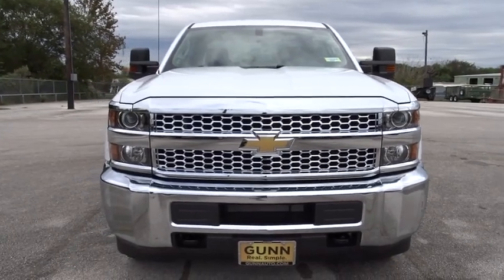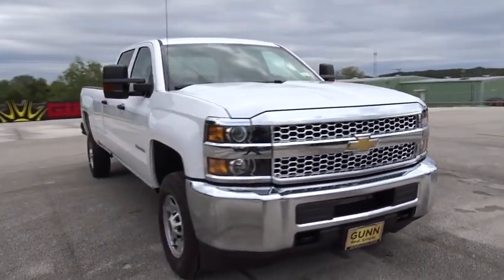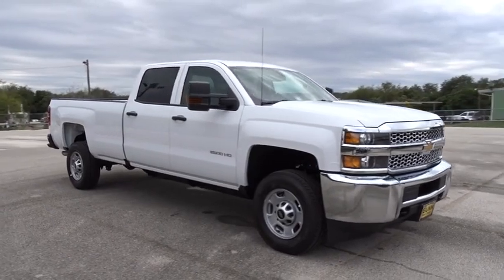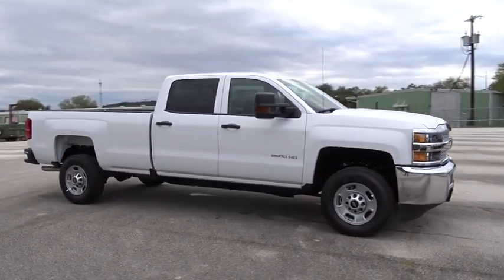2019 Chevrolet Silverado 2500HD San Antonio, Houston, Austin, Dallas, Universal City, TX CC19165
2019 Chevrolet Silverado 2500HD
2019 Chevrolet Silverado 2500HD Work Truck - Stock#: CC19165 - VIN#: 1GC1CREG1KF165383

Gunn Chevrolet
12602 IH 35 North

Priced below MSRP!!! The price is the only thing that's been discounted on this vigorous Silverado 2500HD*** New Inventory** Safety equipment includes: ABS, Traction control, Curtain airbags, Passenger Airbag, Stability control - With Anti-Roll...Other features include: Bluetooth, Power door locks, Power windows, Auto, Air conditioning... The 2019 Chevrolet Silverado 2500HD is the most powerful tool youll own. When you choose this truck, you can expect legendary capability along with the kind of dependability and durability you only get when youre driving one of the most dependable, longest-lasting, full-size pickups on the road. The Silverado 2500HD offers two hardworking, heavy-duty engines  Duramax 6.6L Turbo-Diesel V8 and Vortec 6.0L V8, designed to put power behind whatever you need. And with max 14,400 lbs. of towing capacity with the standard Vortec and 15,400 lbs. of towing capacity with the Turbo-Diesel. Tow/Haul Mode adjusts transmission shifts to reduce shift cycling when towing or hauling, while trailer sway control applies both the vehicle and trailer brakes to help bring your trailer back in line. Plus, hill start assist holds the brakes until you press the accelerator, giving you extra time to switch from brake to accelerator without rolling back and digital steering assist delivers enhanced control. Keep your cargo secure with available upper and lower tie-down hooks rated to secure up to 250 lbs. each. Available LED bed lighting enhances visibility. You can also get in and out of the cargo box with ease, thanks to the corner step rear bumper. The Silverado 2500HD offers a range of convenient features for staying connected on the road, including steering wheel controls, 7- or 8in color touchscreen display and infotainment system, Apple CarPlay and Android Auto compatibility, wireless charging, USB ports and available 110V power outlet and Chevrolet MyLink and myChevrolet app access. Youll also find a comprehensive suite of safety features such as forward collision alert, lane departure warning, safety alert drivers seat and rear park assist.
GLASS  DEEP-TINTED,SUMMIT WHITE,AUDIO SYSTEM  CHEVROLET INFOTAINMENT SYSTEM WITH 7 DIAGONAL COLOR TOUCH-SCREEN  AM/FM STEREO  with seek-and-scan and digital clock  includes Bluetooth streaming audio for music and select phones. (STD),REMOTE KEYLESS ENTRY  Includes (A91) remote locking tailgate.),MIRROR  INSIDE REARVIEW AUTO-DIMMING,TRAILER BRAKE CONTROLLER  INTEGRATED,REAR AXLE  4.10 RATIO,LICENSE PLATE KIT  FRONT,POWER OUTLET  110-VOLT AC,WORK TRUCK PREFERRED EQUIPMENT GROUP  includes standard equipment,WHEELS  17 (43.2 CM) STEEL  includes 17 x 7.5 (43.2 cm x 19.1 cm) steel spare wheel. (STD),TRANSMISSION  6-SPEED AUTOMATIC  HEAVY-DUTY  ELECTRONICALLY CONTROLLED  with overdrive and tow/haul mode. Includes Cruise Grade Braking and Powertrain Grade Braking (STD),REMOTE LOCKING TAILGATE,PICKUP BOX  (STD),PAINT  SOLID,DARK ASH WITH JET BLACK INTERIOR ACCENTS  VINYL SEAT TRIM,WHEELS  17 X 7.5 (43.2 CM X 19.1 CM) FULL-SIZE  STEEL SPARE.,WT CONVENIENCE PACKAGE  includes (AKO) tinted windows  (KI4) 110V outlet  (AQQ) Remote Keyless Entry and (A91) remote locking tailgate. Double Cab and Regular Cab includes (DPN) outside heated power-adjustable vertical trailering mirrors. Crew Cab includes (DL8) outside  heated power-adjustable mirrors.,GVWR  9500 LBS. (4309 KG)  (STD),ENGINE  VORTEC 6.0L VARIABLE VALVE TIMING V8 SFI  E85-COMPATIBLE  FLEXFUEL  capable of running on unleaded or up to 85% ethanol (360 hp [268.4 kW] @ 5400 rpm  380 lb-ft of torque [515.0 N-m] @ 4200 rpm) (STD),TRAILERING EQUIPMENT  Trailering hitch platform 2.5 with a 2.0 insert for HD  7-wire harness with independent fused trailering circuits mated to a 7-way sealed connector to hook up parking lamps  backup lamps  right and left turn signals  an electric brake lead  battery and a ground  The trailer connector also includes the 4-way for use on trailers without brakes - park  brake/turn lamps and includes (JL1) integrated trailer brake controller.,SEATS  FRONT 40/20/40 SPLIT-BENCH  3-PASSENGER  DRIVER AND FRONT PASSENGER RECLINE  with outboard head restraints and center fold-down armrest with storage. Vinyl has fixed lumbar and cloth has manually adjustable driver lumbar. (STD),MIRRORS  OUTSIDE HEATED POWER-ADJUSTABLE VERTICAL TRAILERING  UPPER GLASS  MANUAL-FOLDING AND EXTENDING  BLACK;  Includes integrated turn signal indicators consisting of 51 square inch flat mirror surface positioned over a 24.5 square inch convex mirror surface with